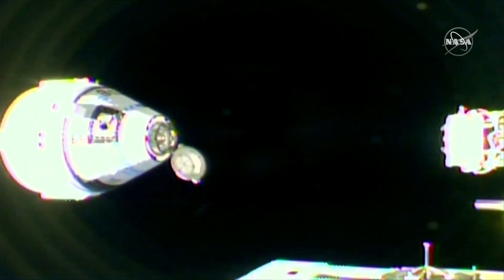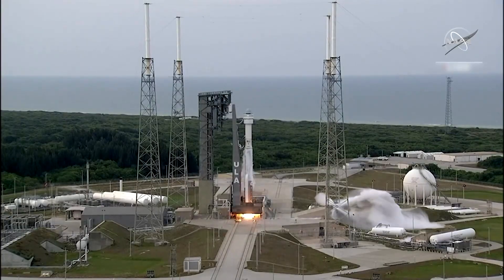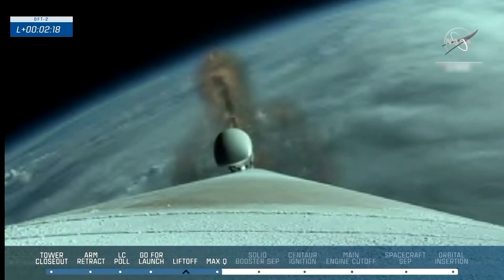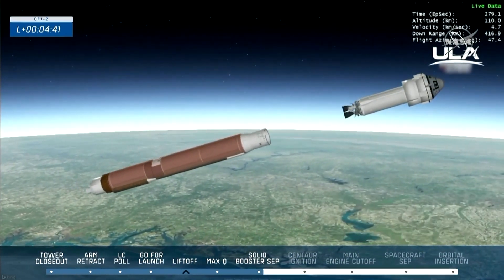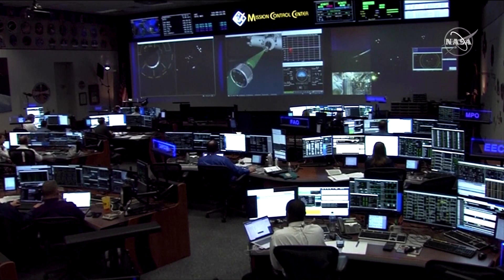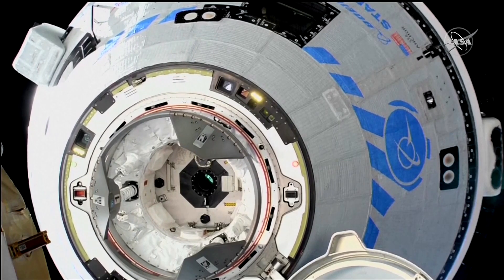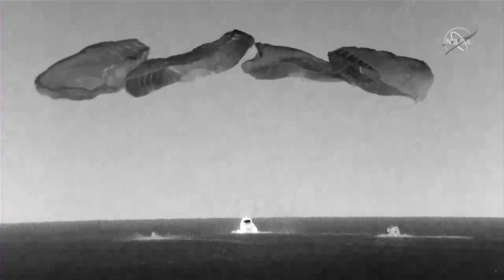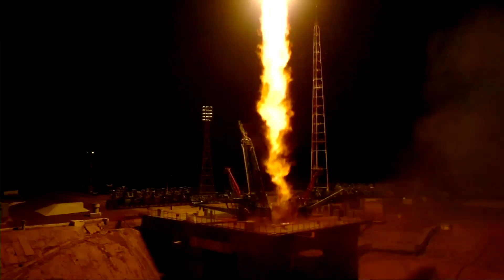Boeing's Starliner docks with space station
Boeing’s Starliner capsule docks with the International Space Station for the first time, after more than two years of delays in a program designed to give NASA another vehicle for sending into orbit.